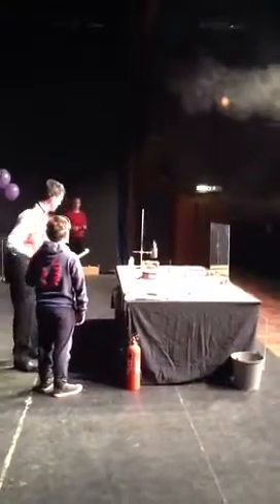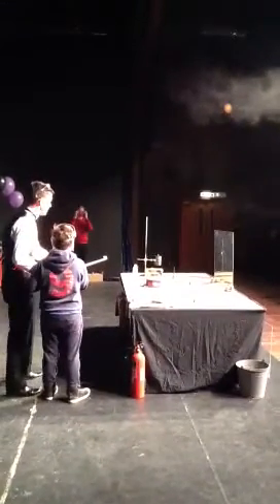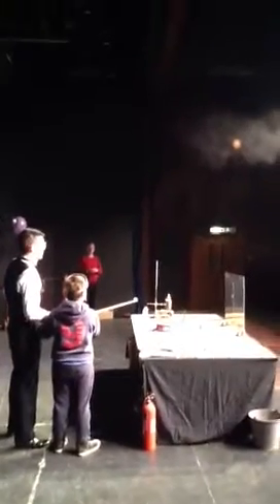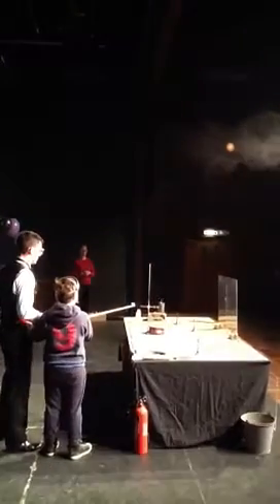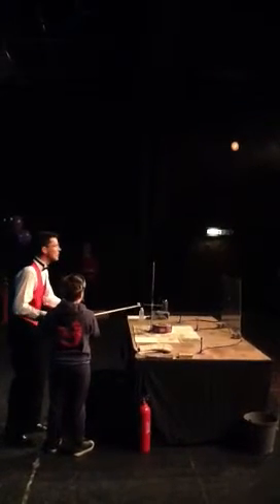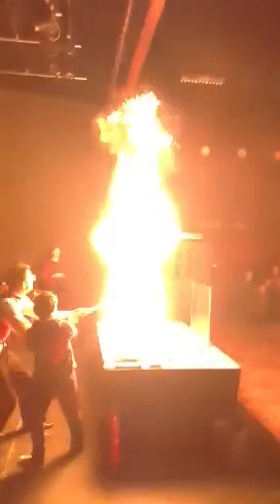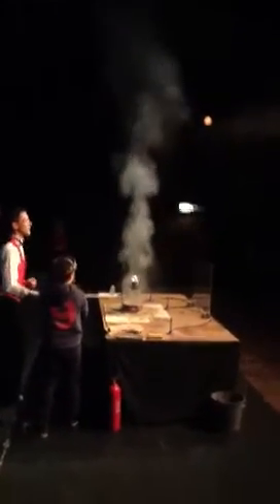"Chip Pan" fire demo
Boiling Oil and a thimble full of water